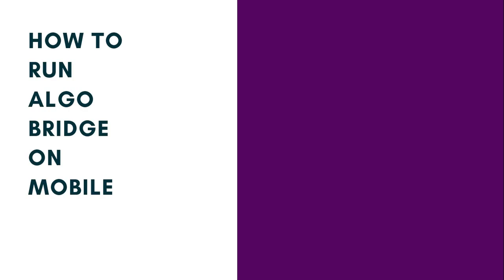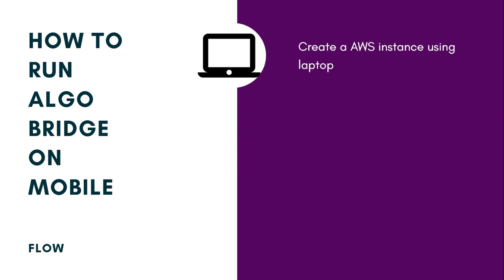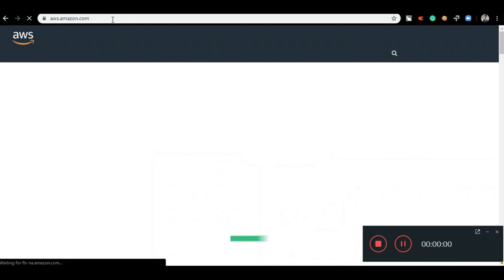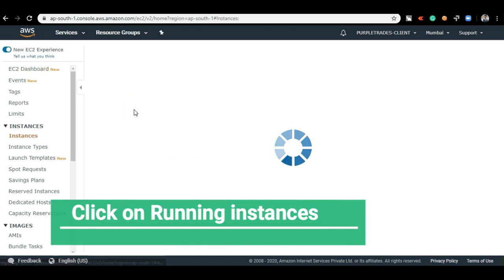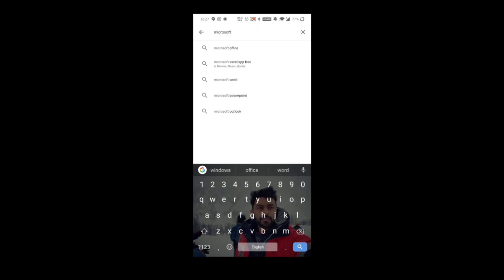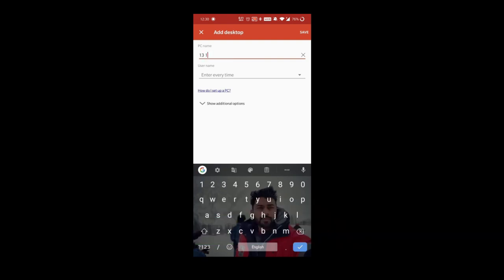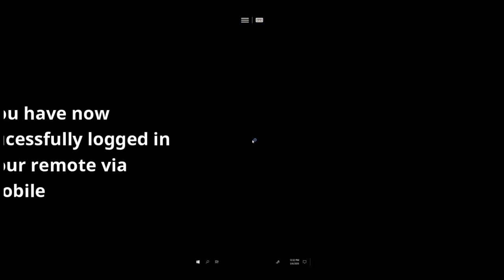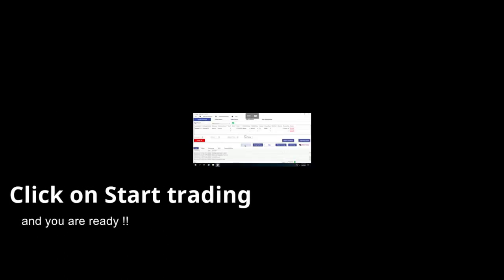Learn how to Use AlgoBridge via Mobile - in less than 5 minutes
This video helps you understand how to use AlgoBridge via Mobile.

Here is the flow:
1. Create an Amazon AWS instance using your desktop/laptop.

2. Install our Algobridge on AWS.

3. Download the Microsoft remote desktop to access our platform.

To learn how social trading works

we also create custom AFL codes
this bridge is also called as
Amibroker bridge
AFL bridge
API bridge
Chart bridge
Trading view bridge
Social trading bridge
Robo trader